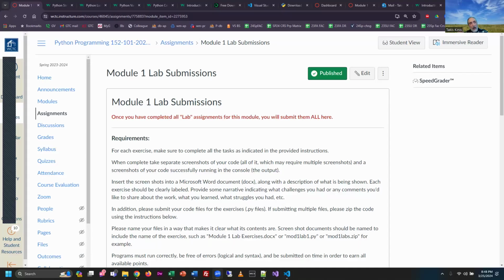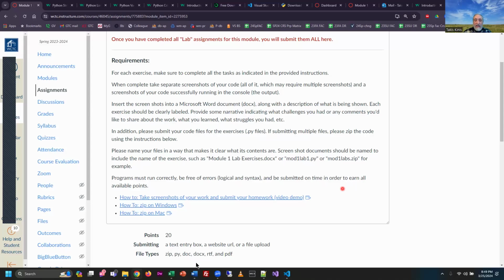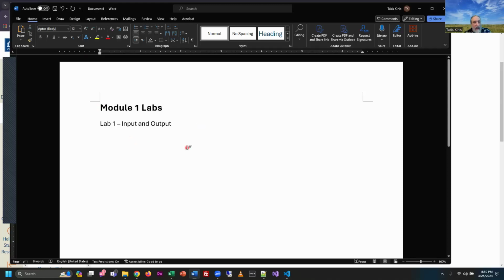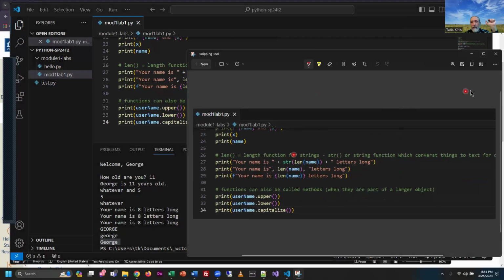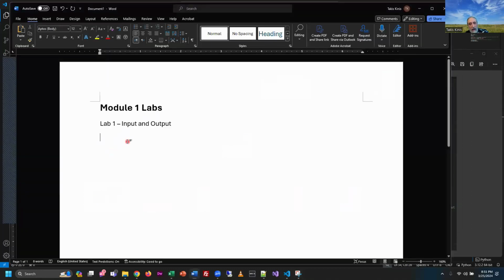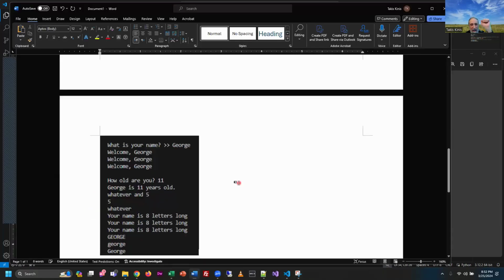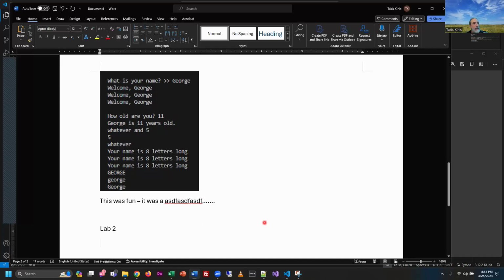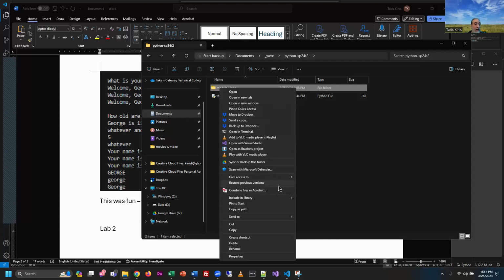Python Programming - How to submit your coding homework correctly - Spring 2024 Term 2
Recorded during a live class session on 3/25/24 for WCTC. This covers the process of correctly submitting your homework, step by step, with demos.